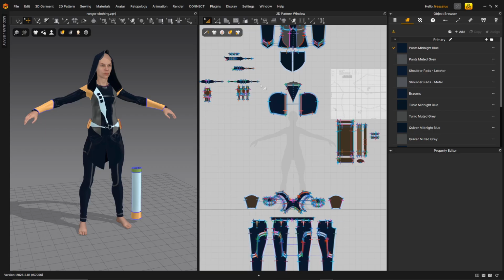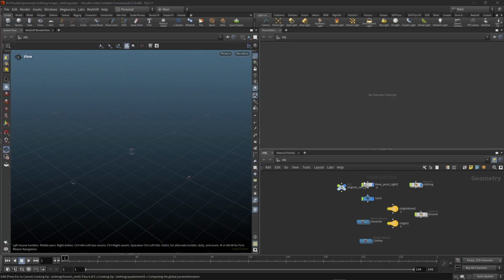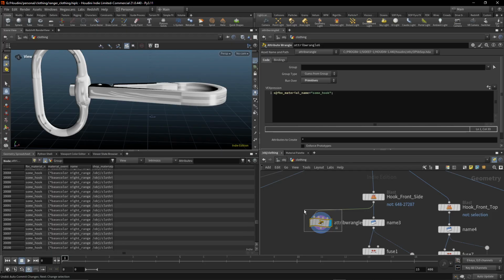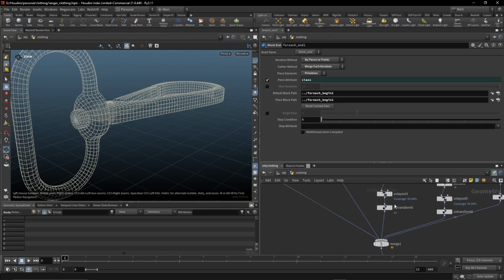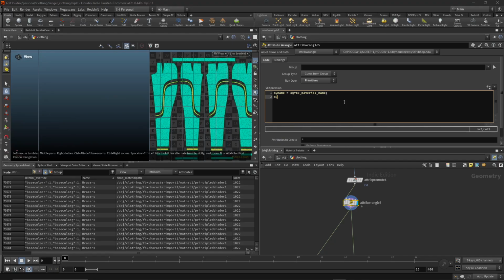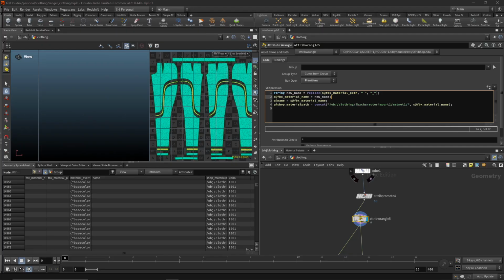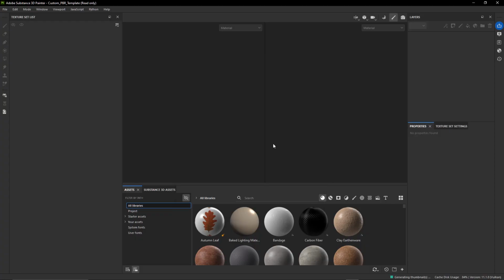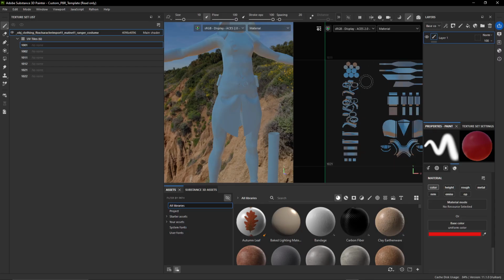Houdini UDIM export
This is a tutorial on dealing with a custom UV layout from your digital fashion app when you set them up as UDIMs.  I use Houdini in this case, so I imagine if you can translate this to Blender, it might work in a similar way.  I don't use Blender for anything UVs, so I don't know.  But this is from MD to Houdini to Substance Painter